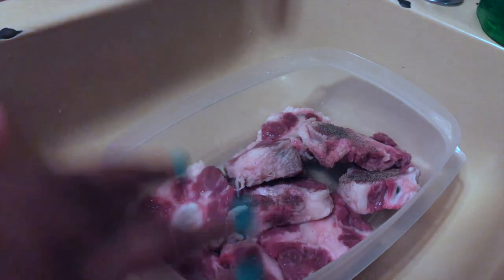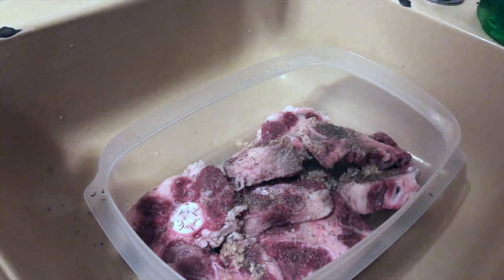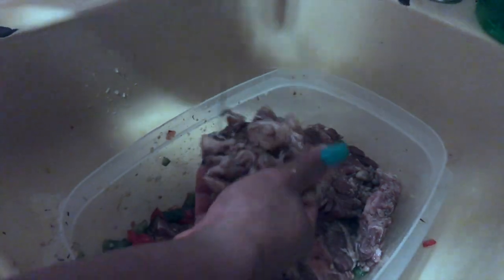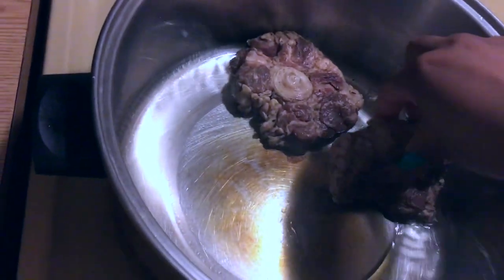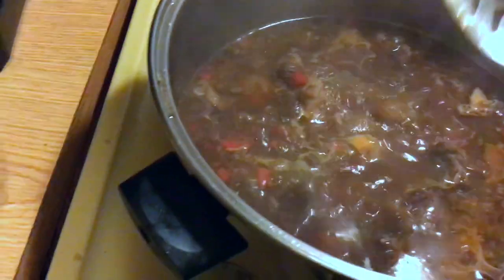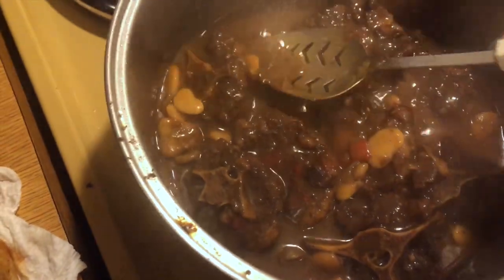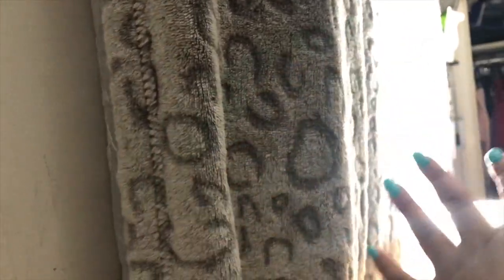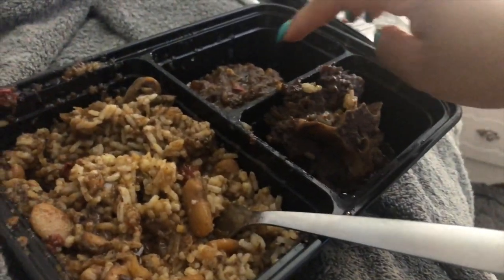Making Jamaican Style (kinda) Oxtails for the First Time! | Cooking with Tommie VLOG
I LOVE grabbing oxtails with rice and peas from my favorite Jamaican spot. After eating it twice last week, I decided to try my hand at making them myself. I truly believe I did a good job on my first try at making them despite not having the browning sauce, scotch bonnet pepper, or the scallions. Surprisingly, the rice & peas will have to wait lol. I wasn't aware that coconut milk and such specific spices and herbs were used for it.

❀ SNAPCHAT➜ @callmedvddy

Check out Fetch Rewards, and turn any grocery receipt into savings!

Use my code llasmyx, and you'll earn when you redeem offers by scanning your grocery receipts!!
M U S I C

Canon T5i with 18-55mm Lens
Canon - EF 50mm f/1.8 STM Standard Lens
Sandisk 64gb Memory Card
Editor: Final Cut Pro
(NO Networks or Partnerships!!!)